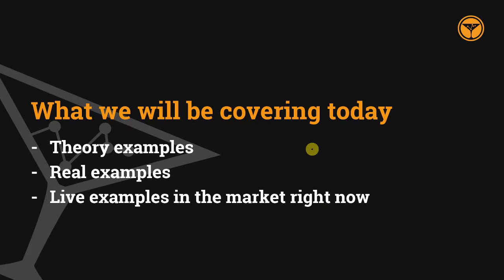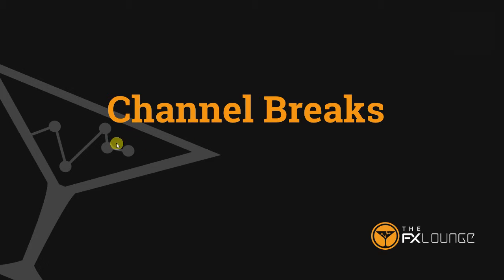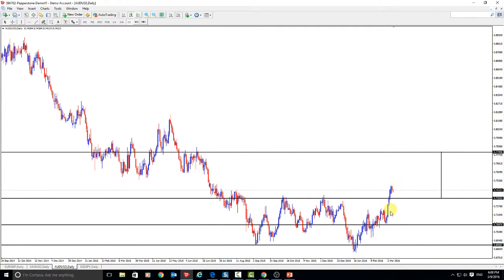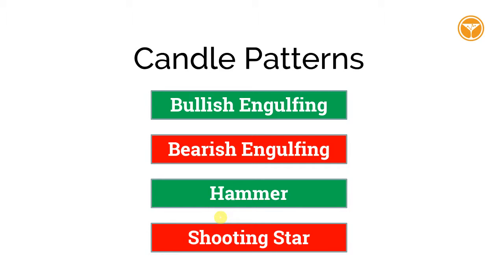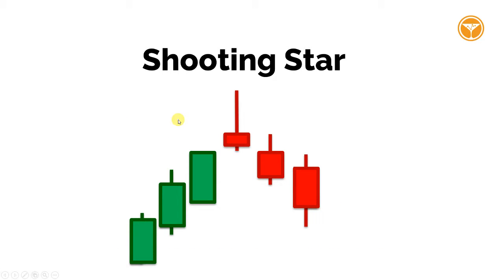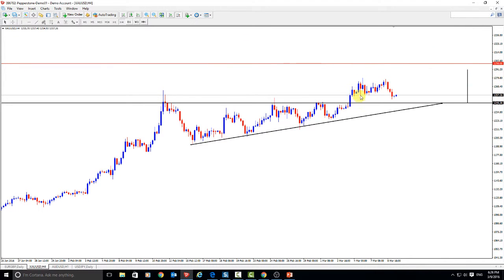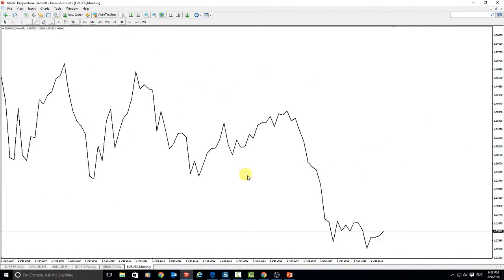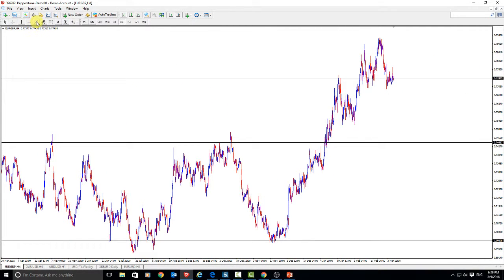How to be Profitable Trading Channels